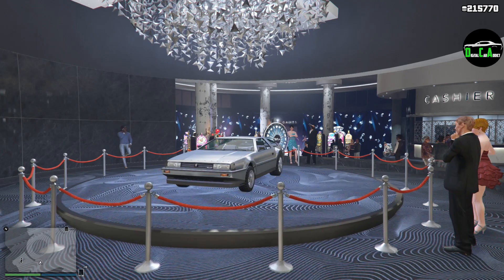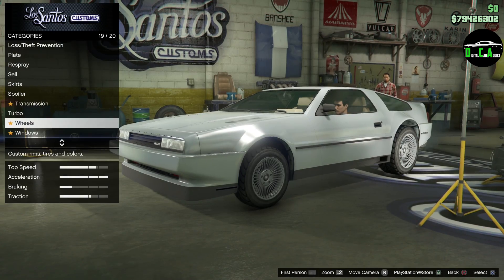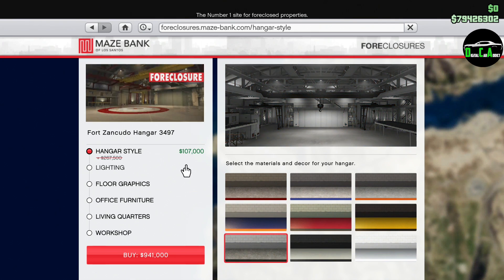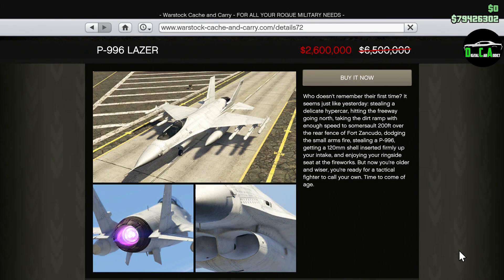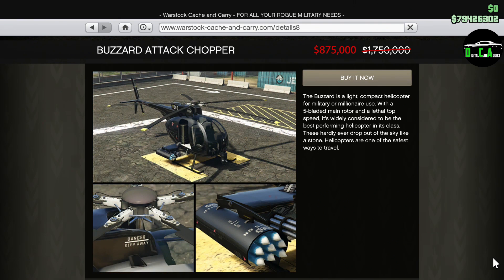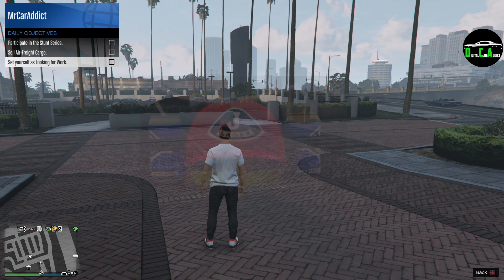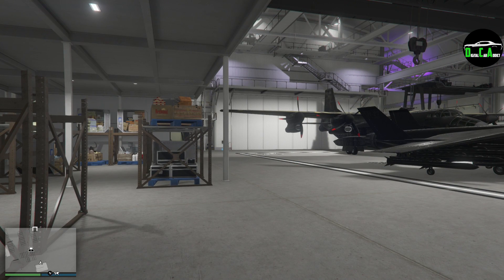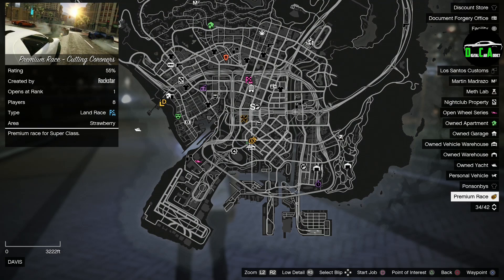GTA 5 - Event Week - TRIPLE MONEY & Discounts (Property & Vehicle)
Event Week (April 9th, 2020 - April 15th, 2020)